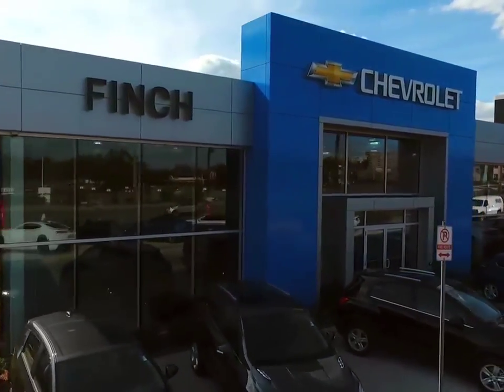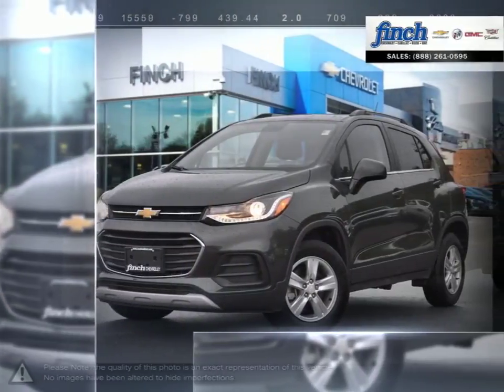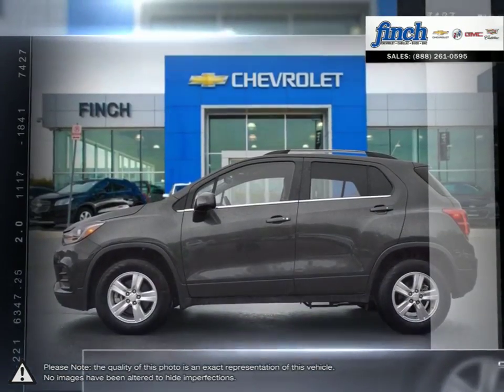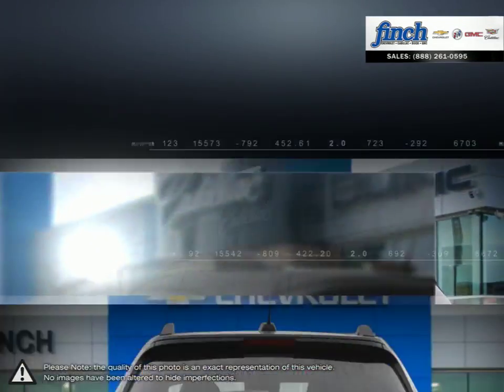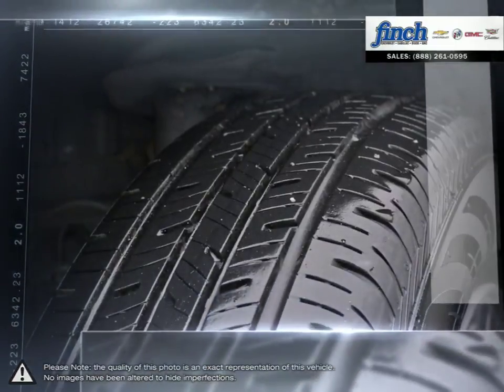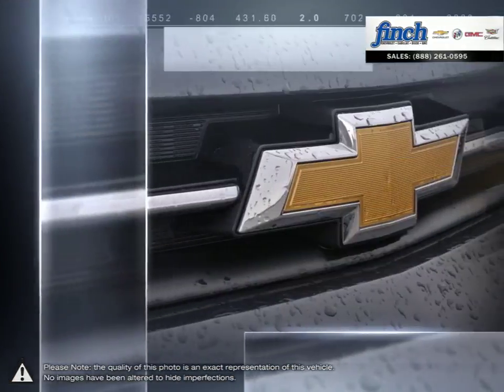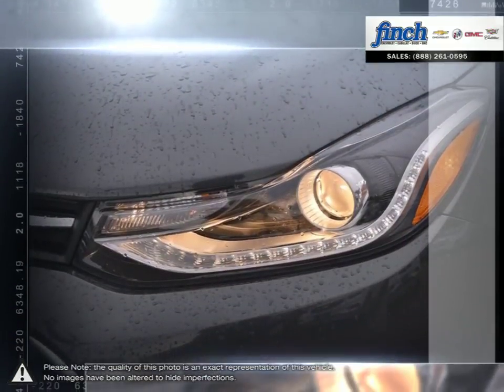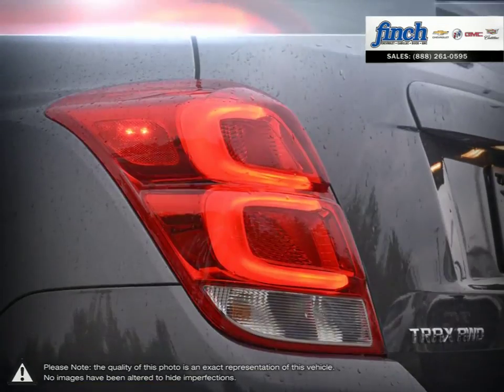2017 Chevrolet Trax | Finch Chevrolet | 3GNCJPSB8HL111953